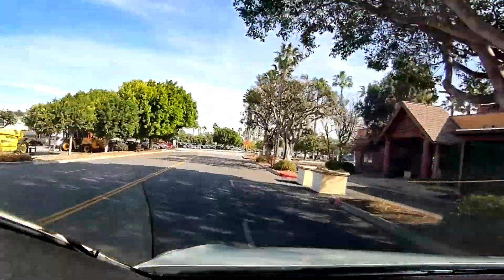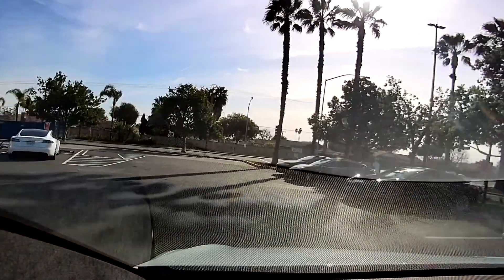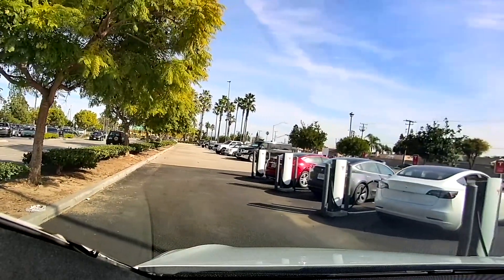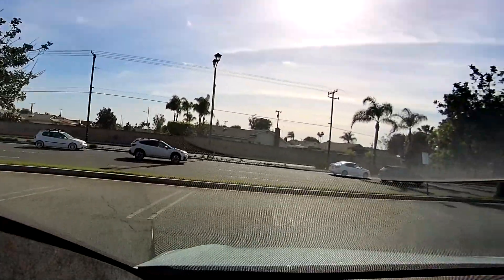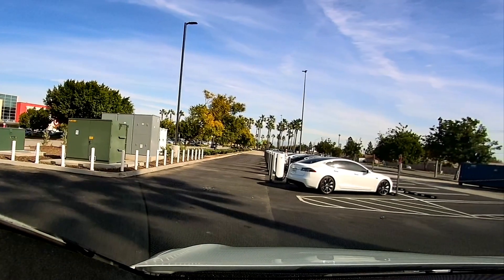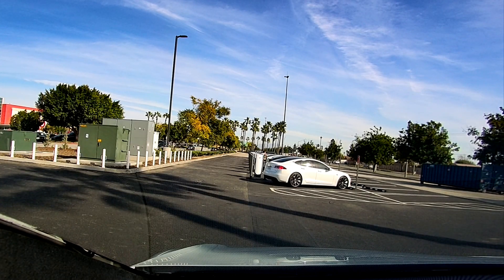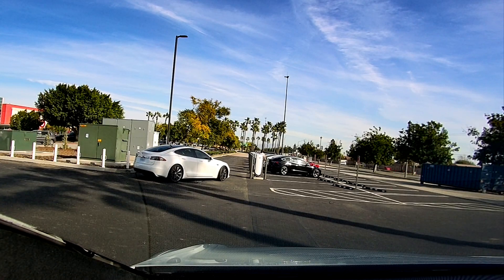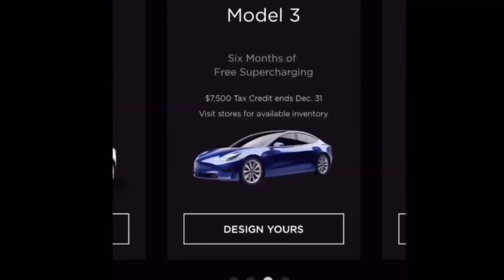Tesla Superchargers and Supercharging Expo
If this video has helped you decide to move to renewable energy and to make the leap of purchasing a Tesla, kindly consider using our link below to get free supercharging on a Model 3 S or X.

Note, Tesla have lowered their MSRP of all Model 3, S and X by $2,000 on top of the $3750 federal that will end June 2019 and up to $5,000 from state cash back soon running out of funds, and est. $4,300 in gas saving over 5 years.  Total over $15,000 savings. On top of that FREE Supercharging ending January 31!

Model 3 Jack Puck (MUST HAVE)